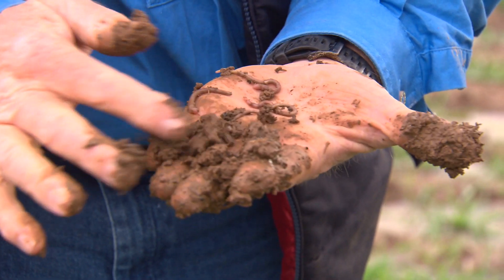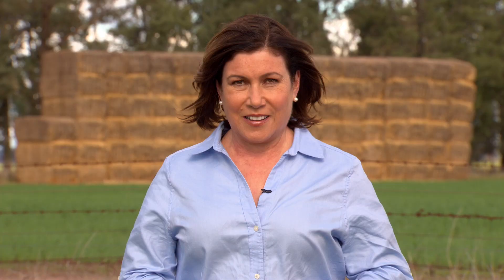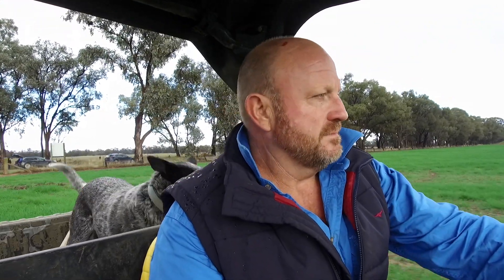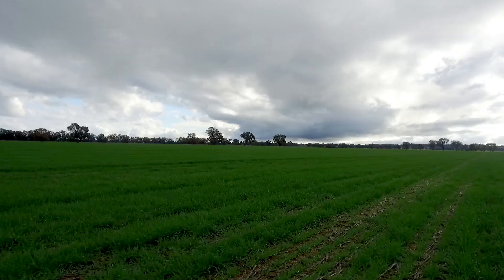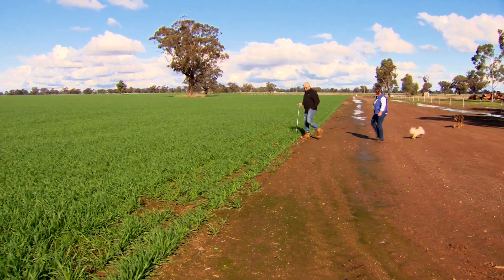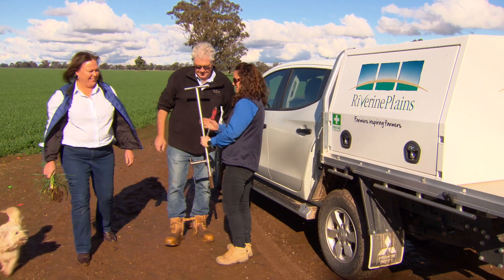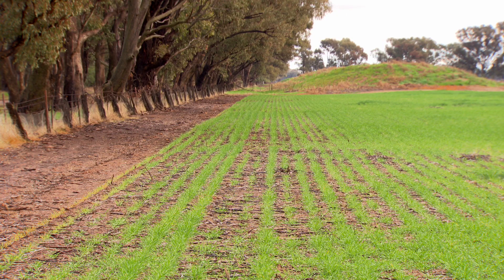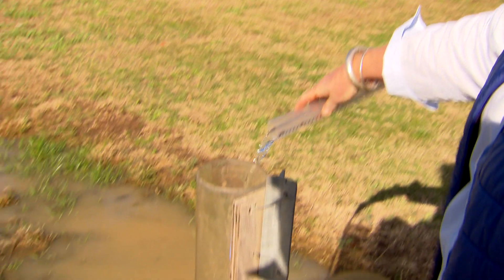Kellogg's Cool Soil Initiative | AFGC 'Sustaining Australia' TV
We’ve worked closely with Aussie wheat farmers and suppliers for over 90 years, and this is why we’re so passionate about the Cool Soil initiative, a true paddock to product partnership which works to improve soil health and reduce Green House Gas emissions.

Of the 46 million tonnes of cereal we produce each year at our plant in Botany, the majority are made with high-quality Aussie ingredients made possible through the close relationships we share with our farmers.

As part of the @AFGC’s @Sustaining Australia TV program we brought this initiative to life to show why investing in strengthening our Aussie farming systems for the long term is so crucial – not just to benefit our farmers and businesses, but the wider Australian economy of which our agricultural industry is vital.